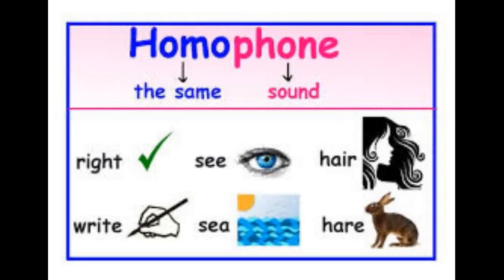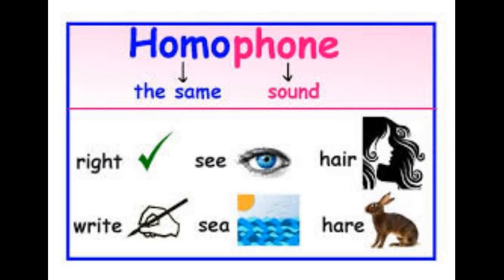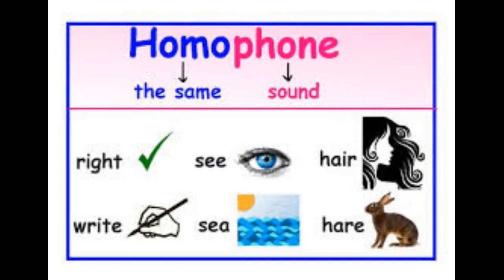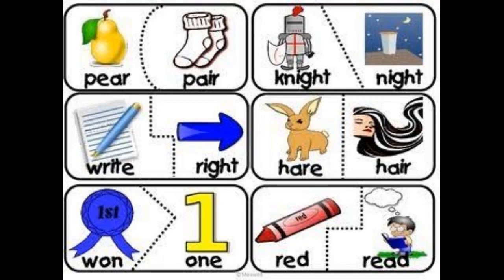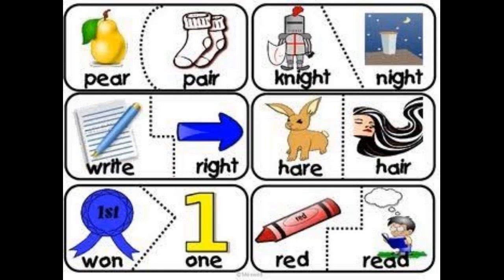Class 5 English Topic -Homophones